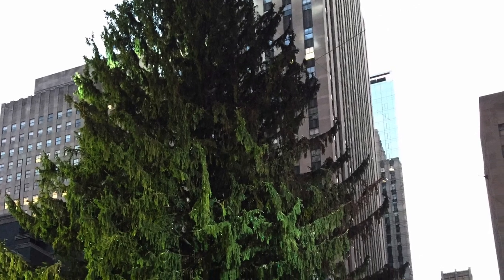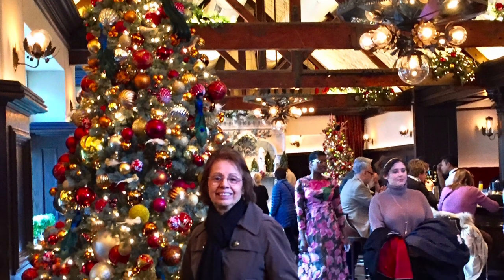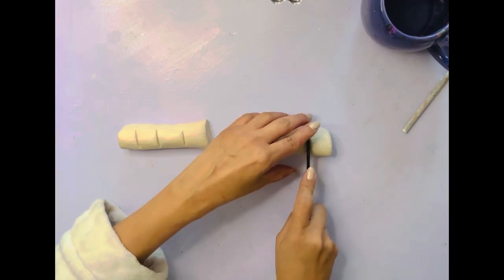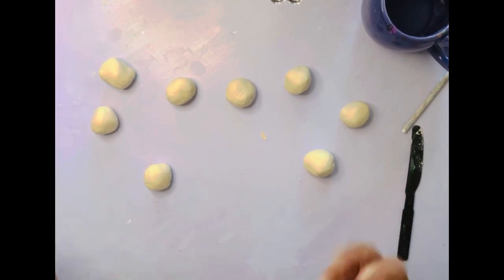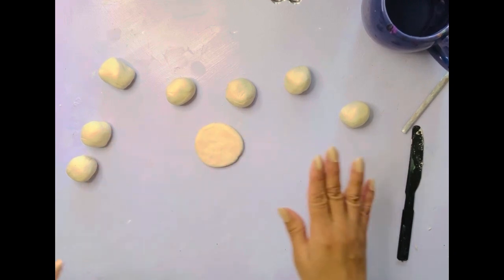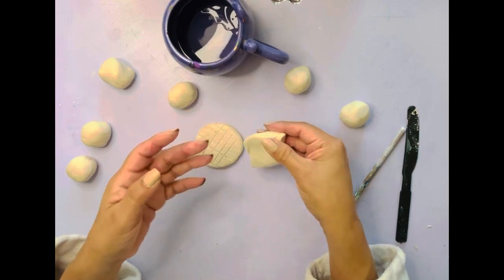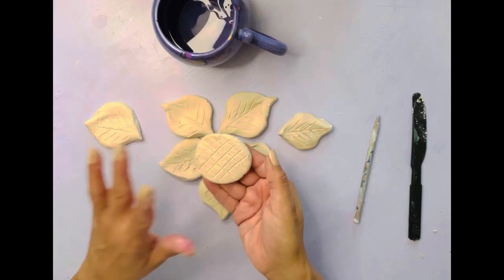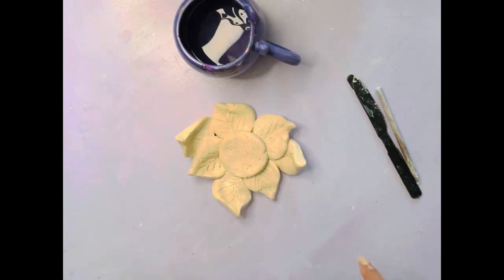How to make a Clay poinsettia bowl or candle holder!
Or white clay: if you want to fire at a kiln

Clay tools:

Here’s how you can find a kiln near you!